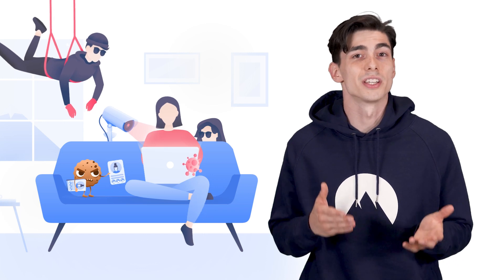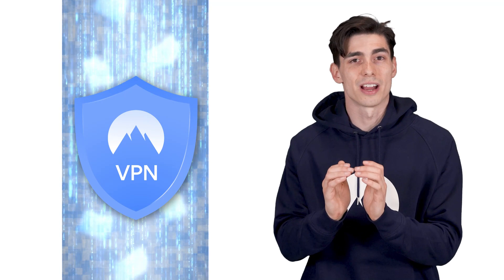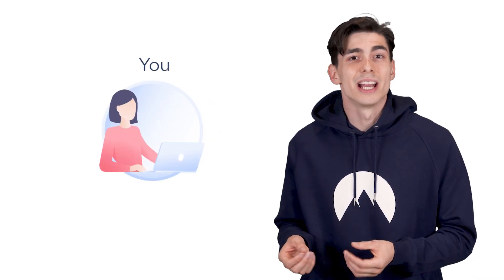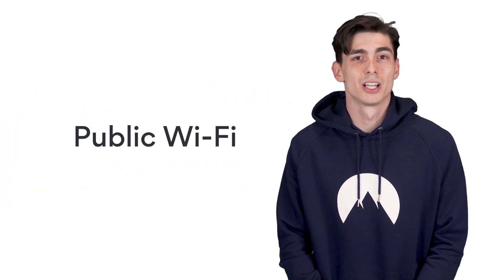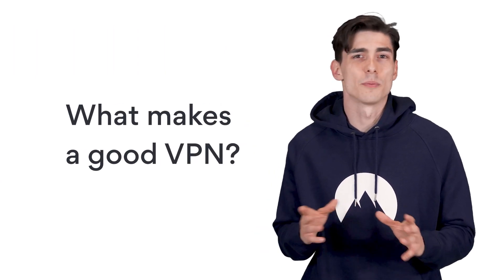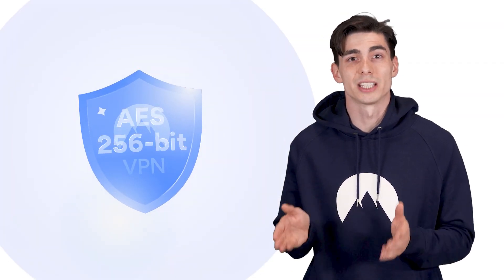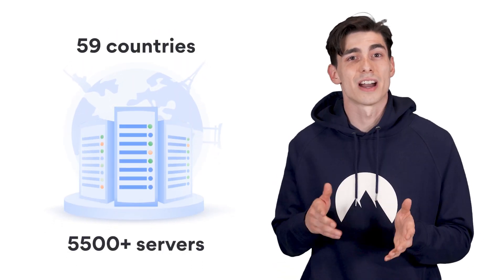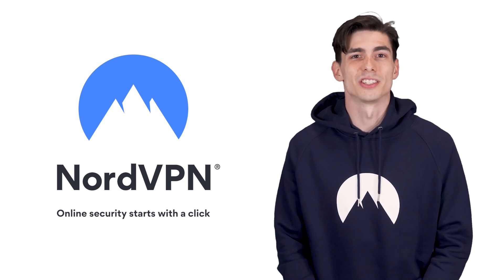How secure is a VPN? | NordVPN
How secure is a VPN? Do you need it for your online security? How does it work in the first place? Check out our video that explains how a virtual private network works, when to use it, and how to pick the best VPN for you.

Contents:

00:00 Intro
00:27 What is a VPN?
00:50 How a VPN can help you
00:53 Privacy
01:15 Security
01:29 Public Wi-Fi
01:46 Travel
01:57 What makes a good VPN
02:24 Encryption
02:28 Number of servers
02:44 Kill Switch

With digital threats seemingly lurking around every corner of the internet, turning to cybersecurity tools is the obvious step to take. But what should you go for? More and more people turn to virtual private networks or VPNs for short. But how safe is such a service? And what is a VPN?

A VPN creates an encrypted tunnel for your data traffic. It means that to anyone else — your internet service provider, a cybercriminal, or even the government — that data looks like gibberish. A VPN also changes your IP address, so no one knows what location you're connecting from.

Watch this video to find out how it can help your online security and review what makes a good VPN.

About NordVPN

NordVPN is the world’s leading VPN provider and a flagship service of Nord Security. We aim to provide internet users with all the necessary online security tools.
What is a VPN? VPN is short for virtual private network. It’s a service that protects online activity and changes IP address and virtual location.

How VPN works and how to use it?
It’s amazingly easy! NordVPN is available on every major platform: Windows, Android, iOS, macOS, and Linux. Then open the app and click on any location on the map (or simply tap Quick Connect). NordVPN offers over 5000 servers in 59 countries, so you’ll have plenty of locations to choose from. NordVPN will route all your internet traffic through that remote server, and this process will encrypt your online activity and change your IP address and virtual location.

That’s it! You can use NordVPN on 6 devices at the same time. You can also set it up on your router and secure all the devices connected to your home network. NordVPN is key for your online safety — it’s that necessary extra layer of protection when going online.

⚡ Grab the fastest VPN on the planet and enjoy ultimate internet security: ⚡

Top 3 Online Security Myths | NordVPN